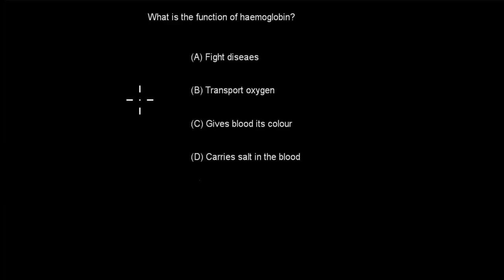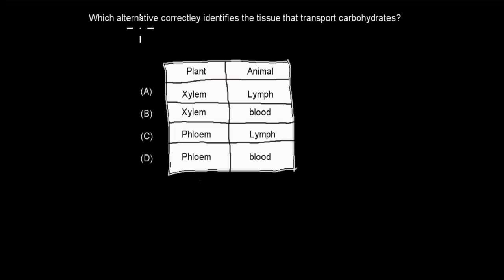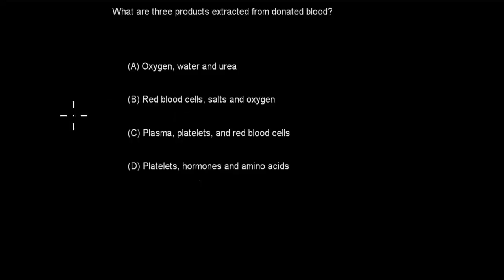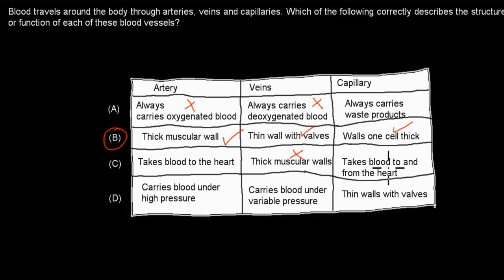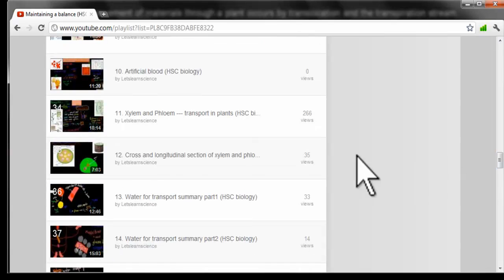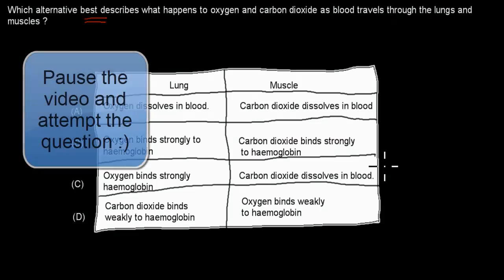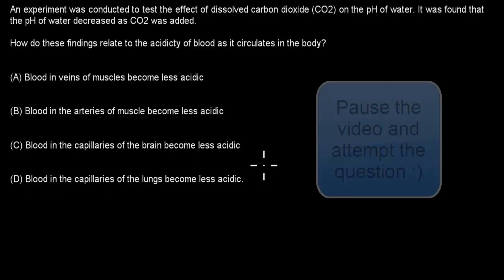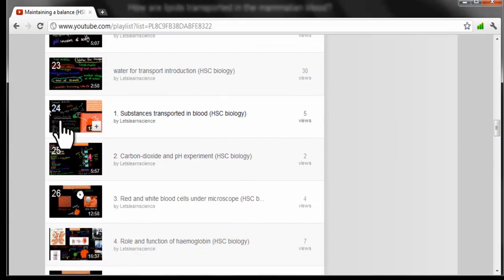HSC multiple choice questions (Water for transport chapter)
Covers 11 past HSC multiple choice questions from the 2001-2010 HSC exams.